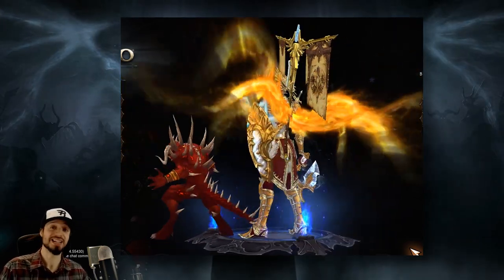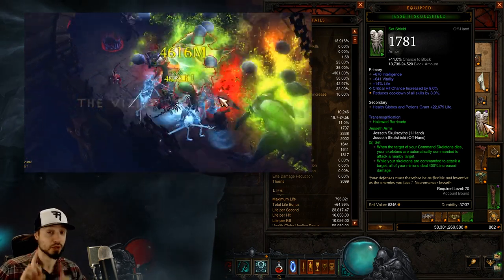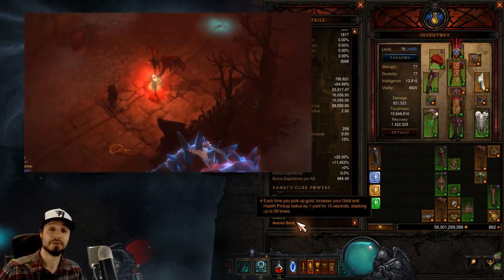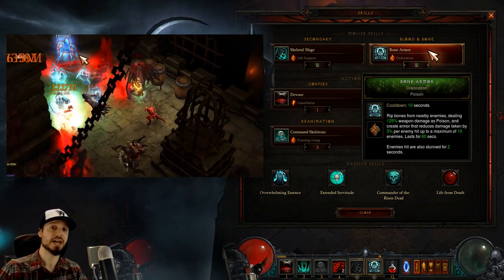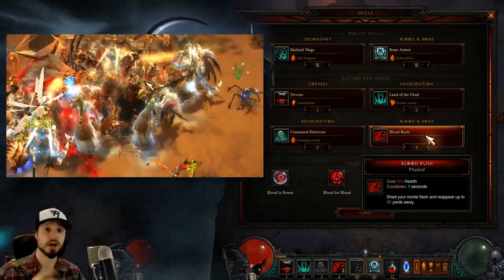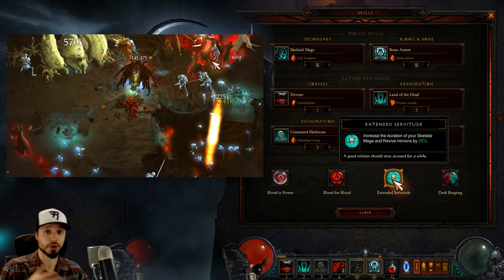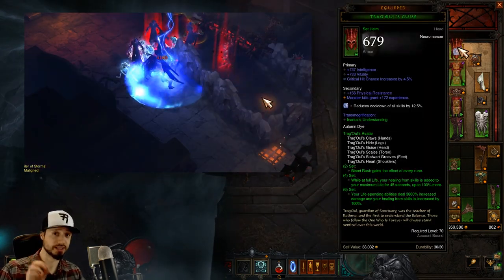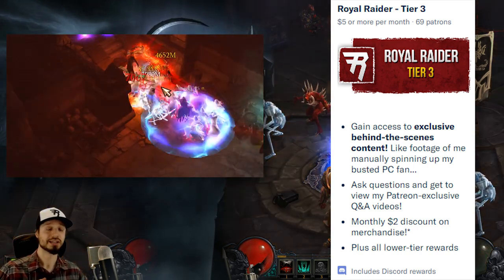Diablo 3 Season 16 Necromancer Trag'Oul Mage speed build guide - Patch 2.6.4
This Diablo 3 patch 2.6.4 Season 16 Necromancer Trag'Oul blood mage speed build is very fast for rifts. Gameplay shown in video.

Diablo 3 Season 16 start date: January 18.

More Diablo 3 Reaper of Souls guides, builds for all classes - Demon Hunter, Witch Doctor, Crusader, Barbarian, Monk, Necromancer, and Wizard

Executive producers: alber, Kiskaloo, MohEternal, NickTick, Sarge9017, Mroon89

Special thanks:  adam daub, MaiaNashira, Kristian Bolin, Matthew Feiteira, Recramorcen,  Edwin Zhu, Joel Williams, Lamer of Sweden, MONGAS INC., Neme5i5, Remiehneppo, Telionis, TepidTurtle, Terry Lee, TheFuuZ,  Valentine Judnich, Zeldraga